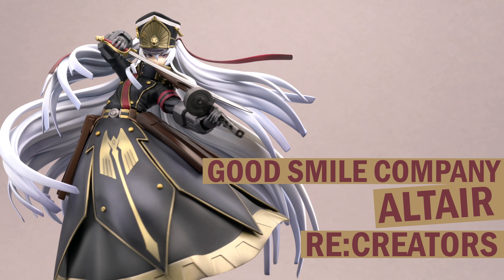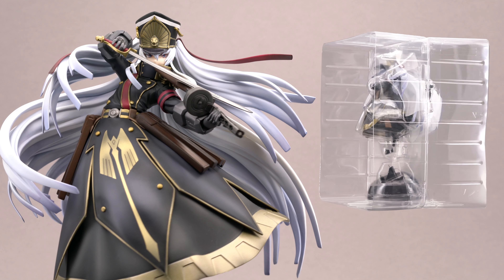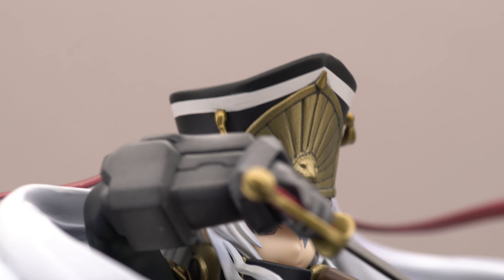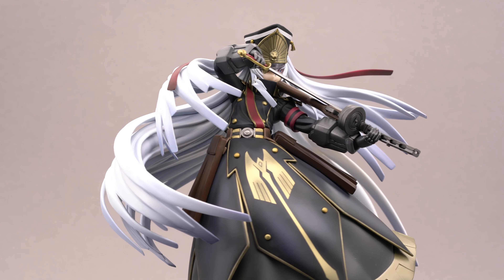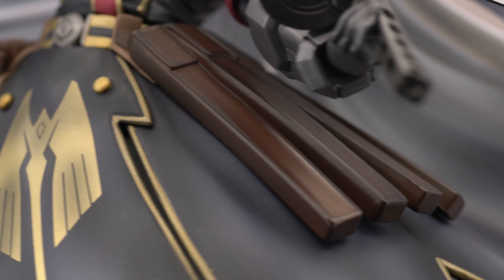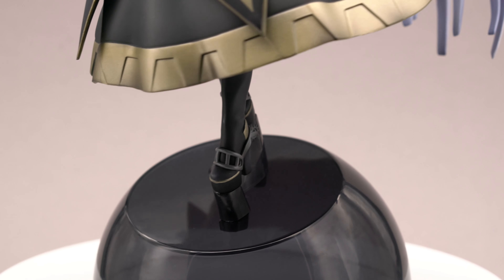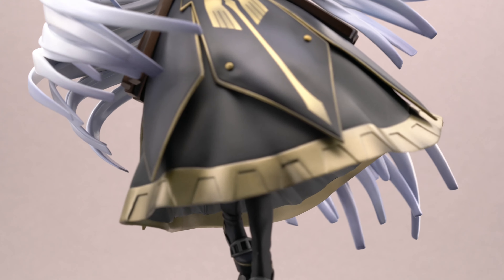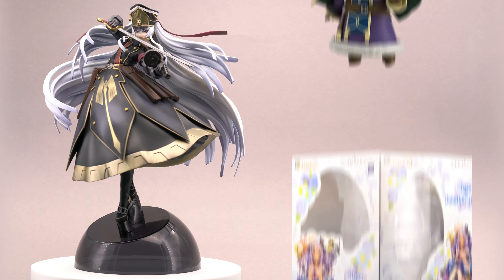Scaled Affairs - Gunpuku no Himegimi - 1/8 [Good Smile Company] - Episode 14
Hello figure enthusiasts and welcome to „Scaled Affairs“ where I will take a closer look on scale figures as well as prize figures and Nendoroids alike.

In this episode of Scaled Affairs I will examine Good Smile Companys 1/8 scale figure of Altair from Re:Creators released in 2019.